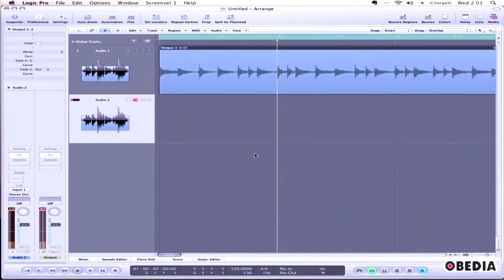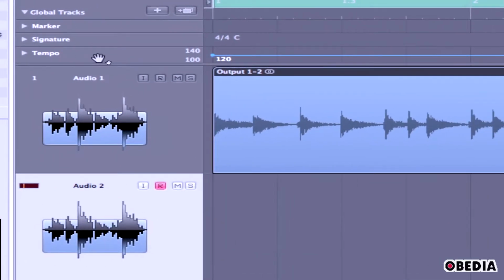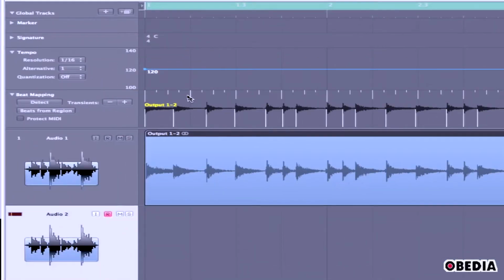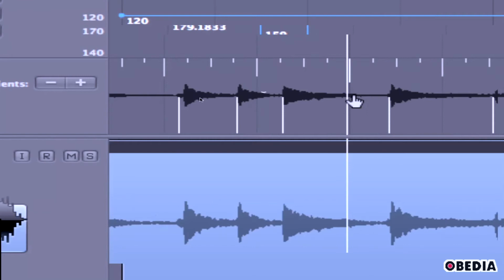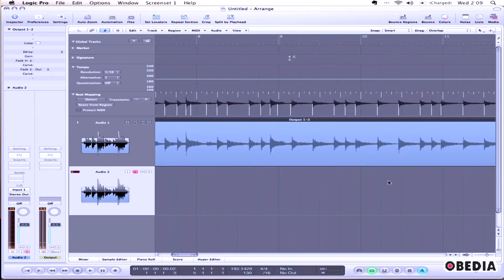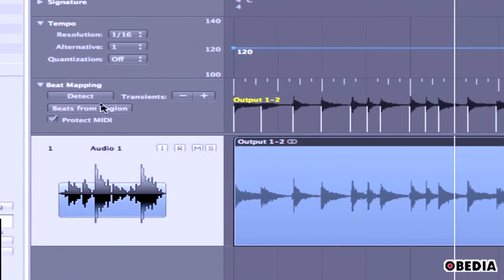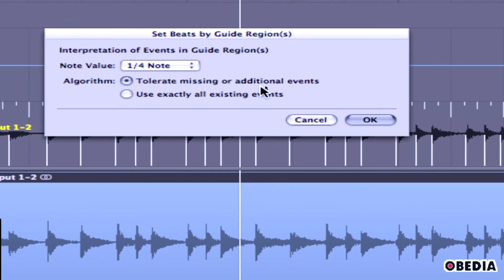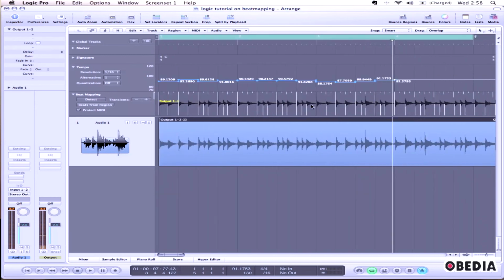LOGIC PRO: How to make a Beatmap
How to make a beatmap with Logic Pro 9, from OBEDIA, the premier source for digital audio training on the internet!